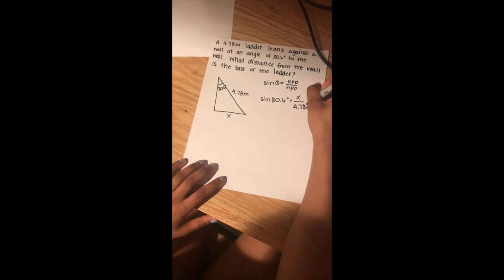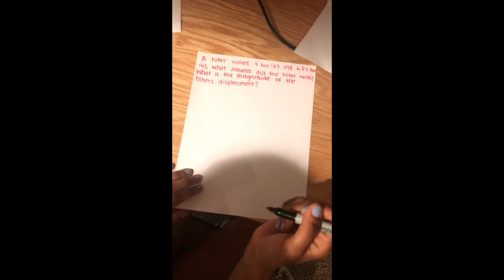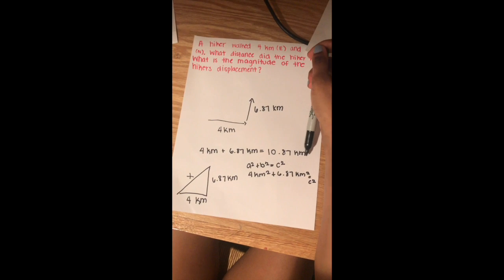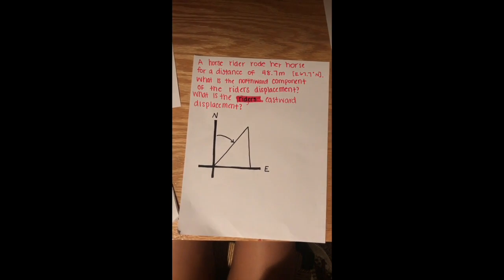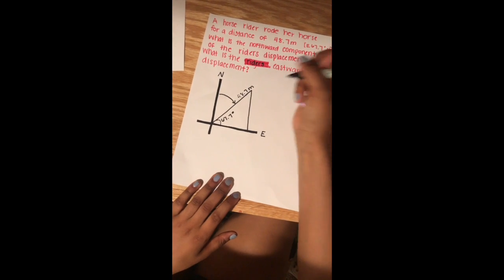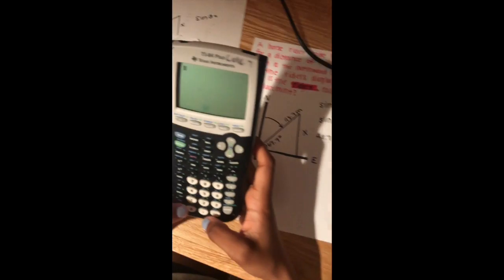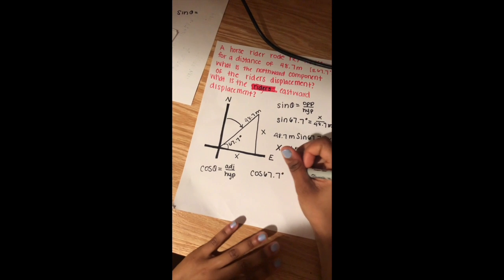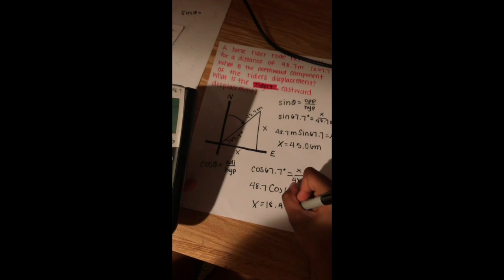My Movie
This video is about Ms. tully project